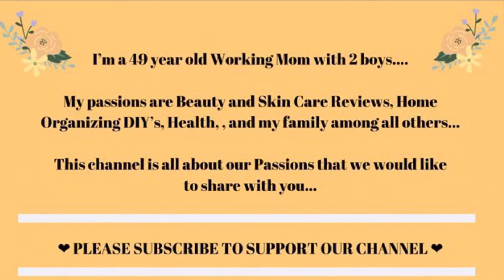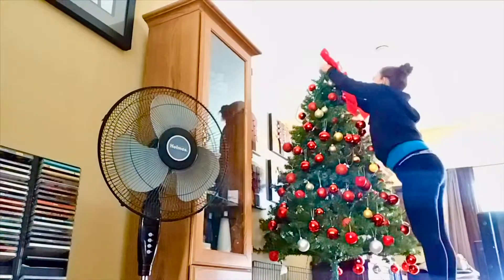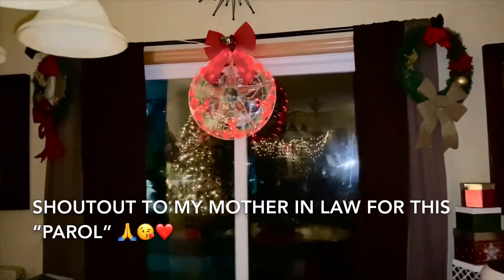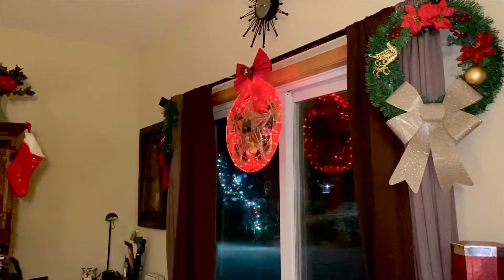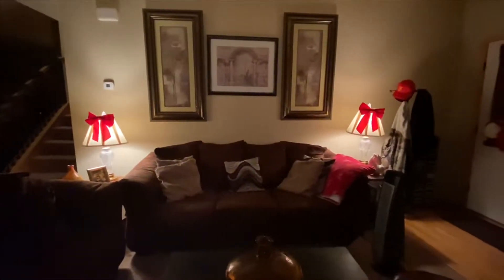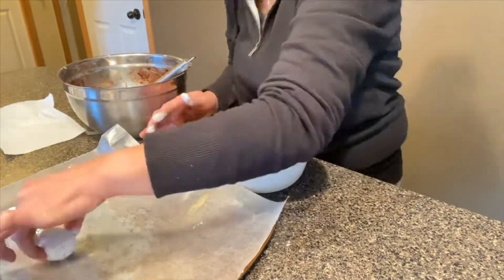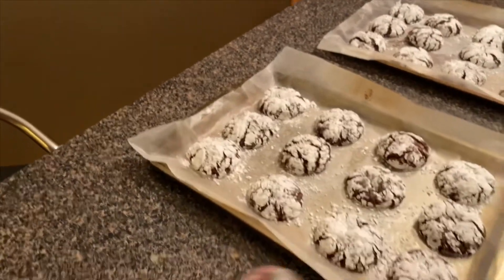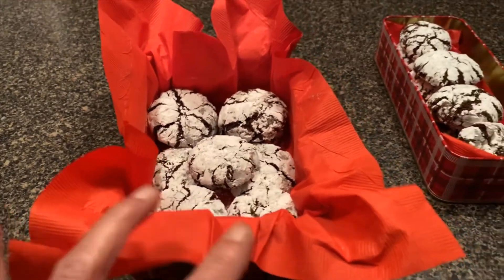Decorating Our Living Room for Christmas | Getting Ready For Christmas 2019!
This video shows you How I decorated our Living Room as well as some tips that I do to get ready for Christmas. Hope you enjoy this video. May you Have a Merry Christmas! 🎁🎄❤️